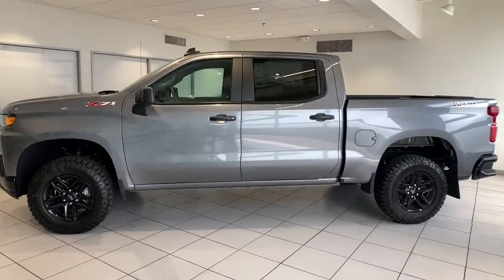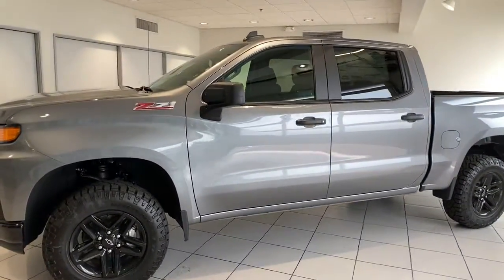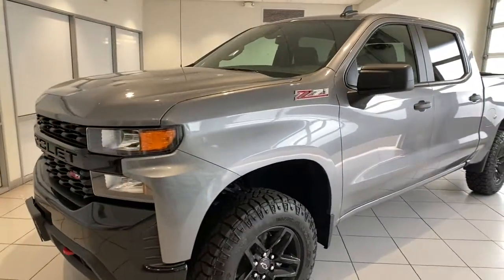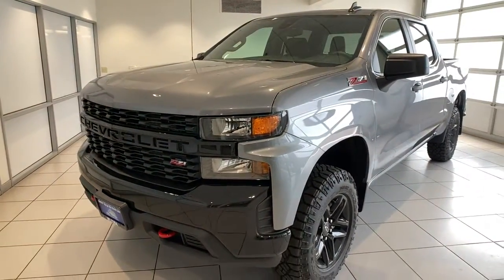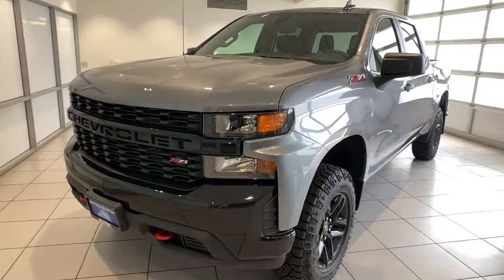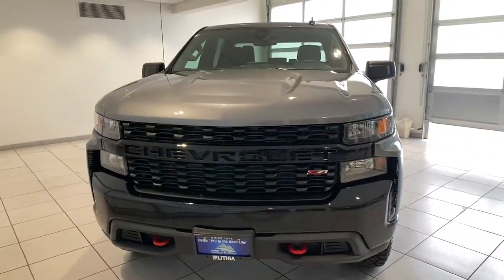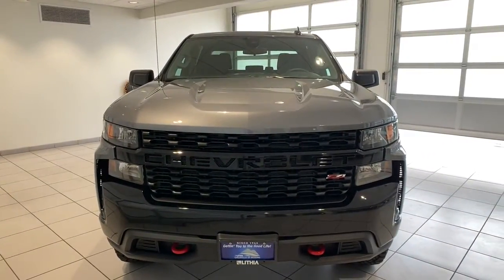2021 Chevrolet Silverado_1500 Redding, Eureka, Red Bluff, Chico, Sacramento, CA MZ387743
SATIN STEEL METALLIC New 2021 Chevrolet Silverado_1500 available in Redding, California at Lithia Chevrolet Redding. Servicing the Eureka, Red Bluff, Chico, Sacramento, CA area.
2021 Chevrolet Silverado_1500 4WD Crew Cab 147 Custom Trail Boss - Stock#: MZ387743 - VIN#: 1GCPYCEF6MZ387743

Custom Trail Boss trim SATIN STEEL METALLIC exterior and JET BLACK interior. Onboard Communications System Satellite Radio Remote Engine Start Smart Device Integration WiFi Hotspot Back-Up Camera ENGINE 5.3L ECOTEC3 V8 READ MORE! KEY FEATURES INCLUDE: 4x4 Power Liftgate Rear Air Back-Up Camera Satellite Radio Onboard Communications System Trailer Hitch Aluminum Wheels Remote Engine Start WiFi Hotspot Smart Device Integration Privacy Glass Remote Trunk Release Keyless Entry Electronic Stability Control Alarm. OPTION PACKAGES: ENGINE 5.3L ECOTEC3 V8 with available Active Fuel Management (355 hp [265 kW] @ 5600 rpm 383 lb-ft of torque [518 Nm] @ 4100 rpm) (NOTE: Some models built beginning in March will include (YK9) Not Equipped with Active Fuel Management.) LPO ALL-WEATHER FLOOR LINERS 1ST AND 2ND ROWS (includes Z71 logo on front mats) TRANSMISSION 6-SPEED AUTOMATIC ELECTRONICALLY CONTROLLED with overdrive and tow/haul mode. Includes Cruise Grade Braking and Powertrain Grade Braking (STD) AUDIO SYSTEM CHEVROLET INFOTAINMENT 3 SYSTEM 7 diagonal color touchscreen AM/FM stereo. Additional features for compatible phones include: Bluetooth audio streaming for 2 active devices voice command pass-through to phone wired Apple CarPlay and Android Auto capable. (STD). WHO WE ARE: Are you browsing other Mt. Shasta or Red Bluff Chevrolet dealerships? Dont buy until you visit Lithia Chevrolet of Redding. Our inventory includes the popular Chevy Cruze the versatile Chevy Suburban and the powerful Chevy Silverado pickup truck. Browse our entire inventory of cars trucks and SUVs. Market Adjustment/Elo Theft Recovery System: This is a Market Adjustment of $3000.00 and Elo Theft Recovery System of $995.00 Horsepower calculations based on trim engine configuration. Please confirm the accuracy of the included equipment by calling us prior to purchase.